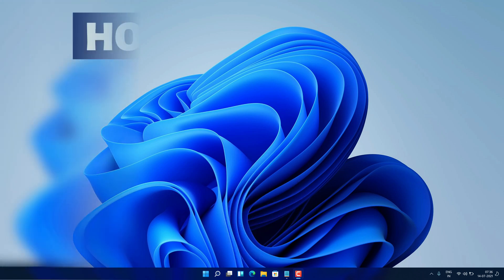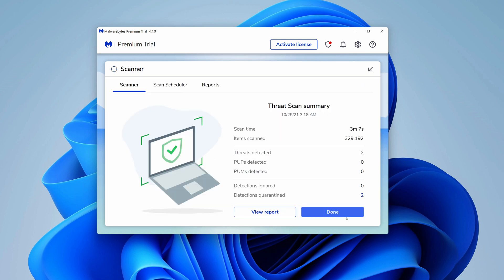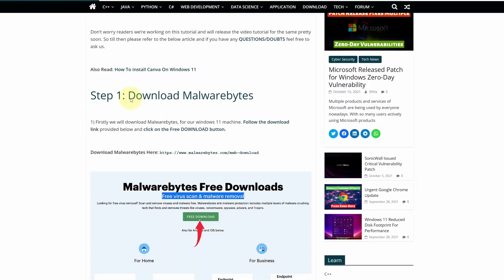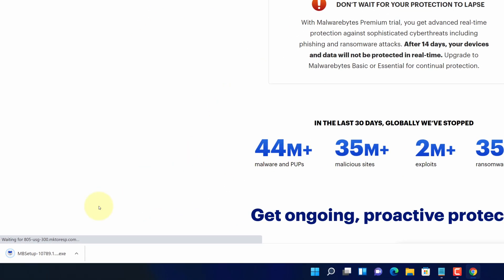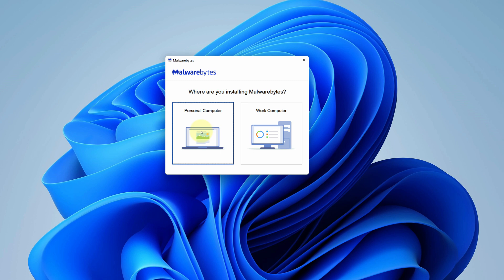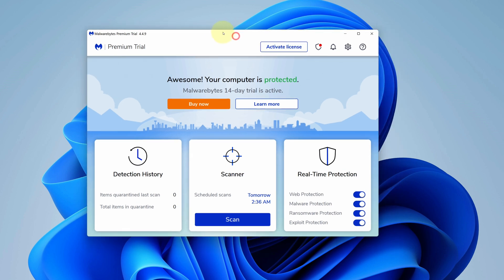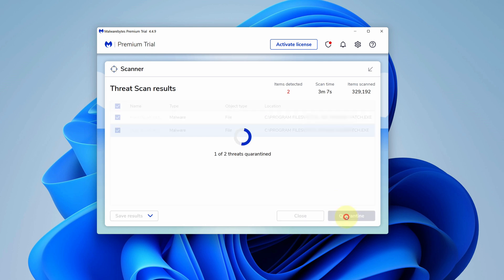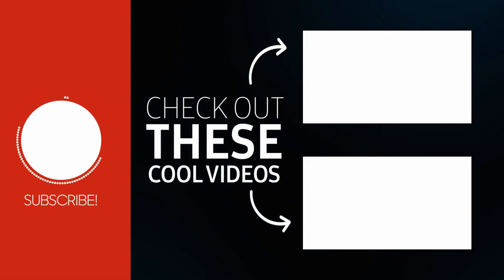How to install Malwarebytes Free Trial Antivirus on Windows 11 - Malware Adware Removal Tutorial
Install Malwarebytes in Windows 11 Laptop Free Trial
Hey, guys in this video I'm going to show you how you can download and install Malwarebytes on Windows11 and How to remove Virus, adware and malware from Windows.

✨✨Top 10 Must-Have Software For New Windows 11✨✨

Time Stamp

0:00 - Introduction
0:30 - How to download Malwarebytes for Windows 11
1:30 - How to install Malwarebytes on Windows 11
2:30 - How to remove malware, virus, adware from Windows 11